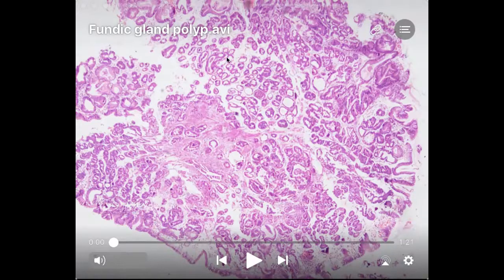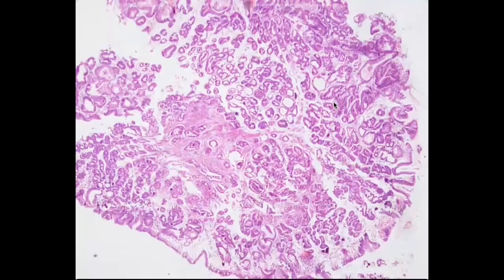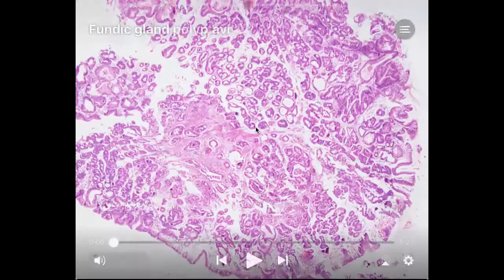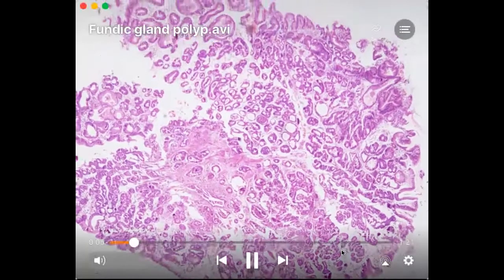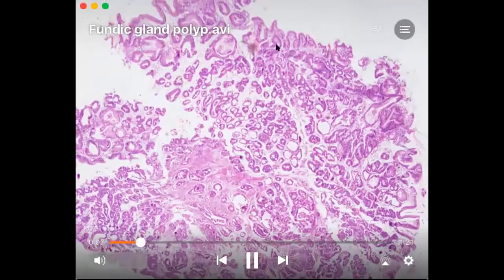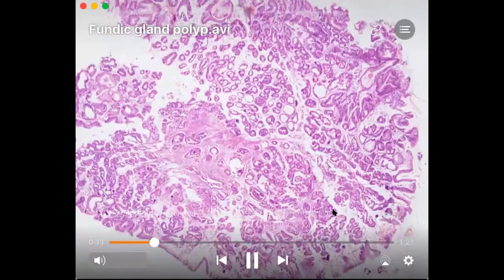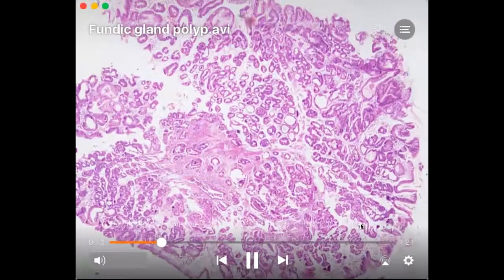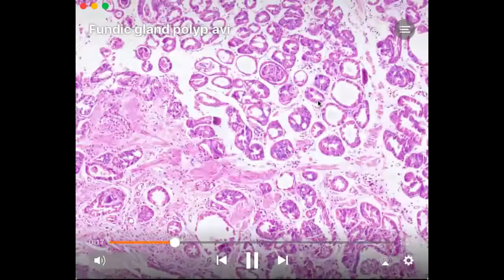Fundic gland polyp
Fundic gland polyps of stomach usually seen in fundus and body of stomach. Histological features helpful in diagnosis of FGP.